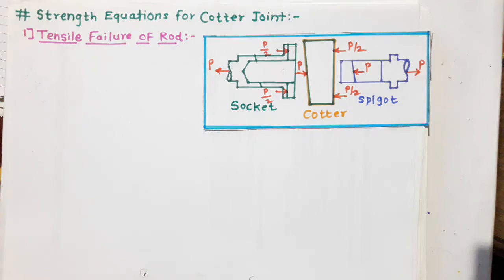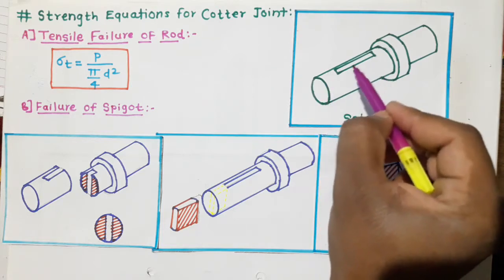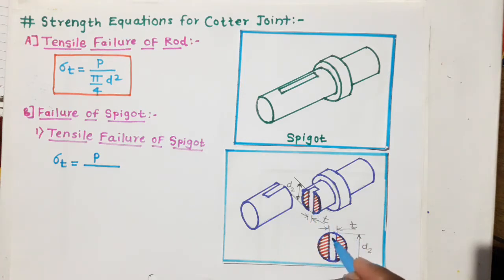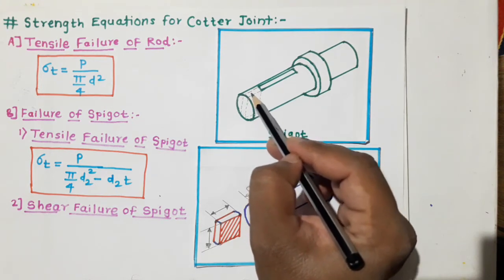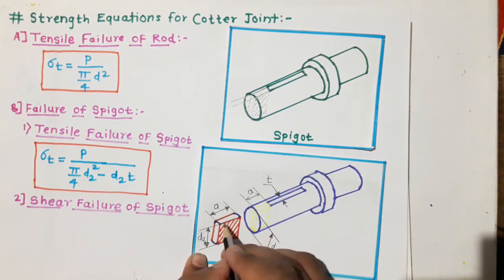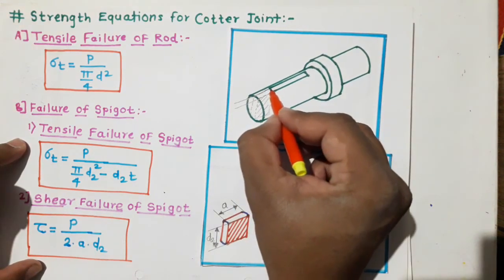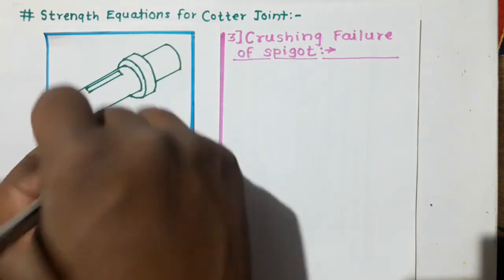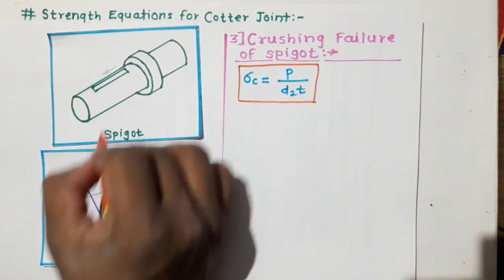2.29 Strength Equation For Cotter Joint _ Part I